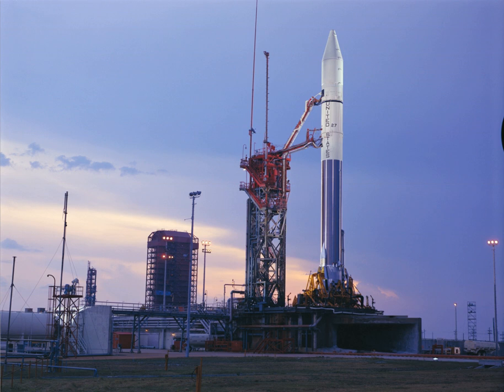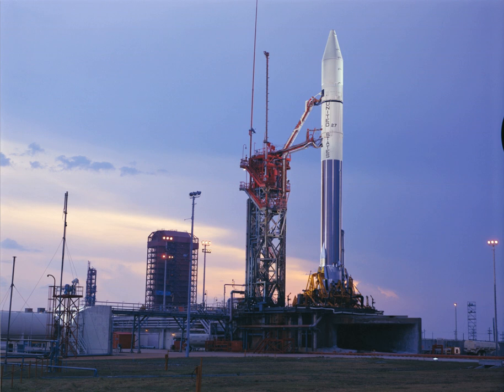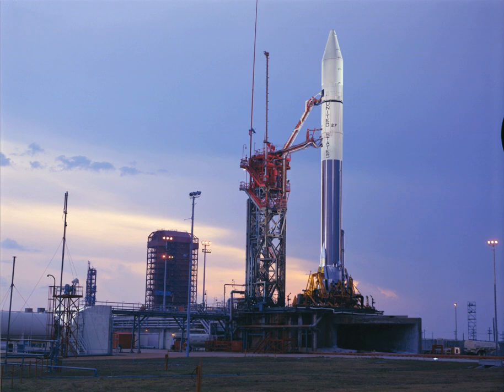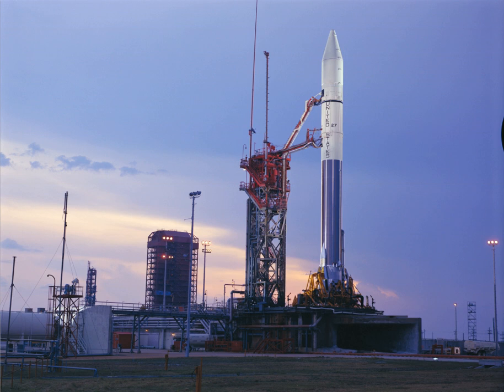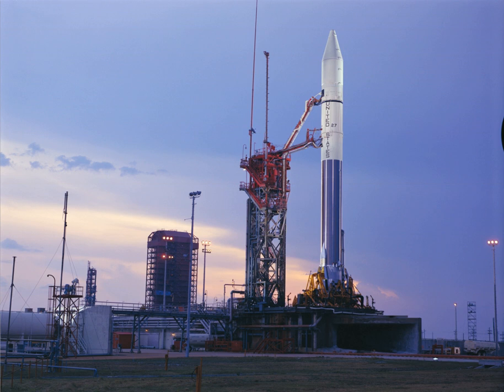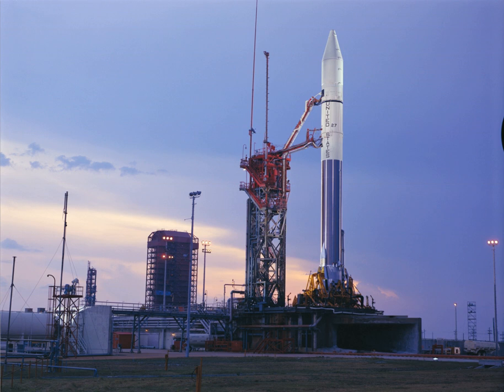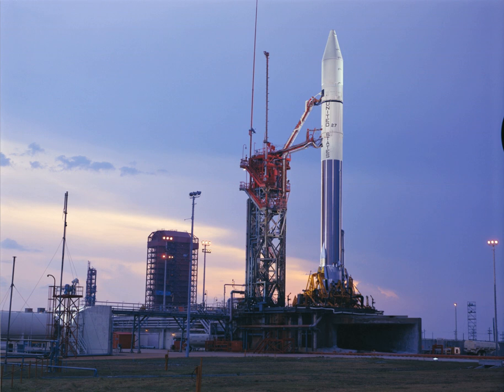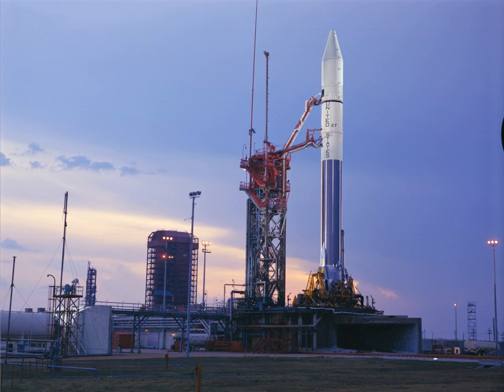Cape Canaveral Air Force Station Space Launch Complex 36 | Wikipedia audio article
00:01:44 1 History
00:04:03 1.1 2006 tower demolition
00:04:47 2 Blue Origin lease
00:06:57 3 See also

- Socrates

SUMMARY
Launch Complex 36 (LC-36)—formerly known as Space Launch Complex 36 (SLC-36) from 1997 to 2010—is a launch complex at Cape Canaveral Air Force Station in Brevard County, Florida. It was used for Atlas launches by NASA and the US Air Force from 1962 until 2005.Blue Origin has leased the launch site since 2015 in order to build a new launch site for launching Blue's orbital rockets.  Orbital launches are expected to begin from LC36 no earlier than 2020, and the first launch vehicle slated to launch there is New Glenn, under development by Blue Origin since 2012.Historically, the complex consisted of two launch pads, SLC-36A and SLC-36B, and was the launch site for the Pioneer, Surveyor, and Mariner probes in the 1960s and 1970s. There were a total of 68 and 77 launches from pads 36A and 36B, respectively, while the US government operated the launch complex in the first five decades of spaceflight.The Atlas rockets launched from Complex 36 were subsequently superseded by the Atlas V launch vehicle which launches from Complex 41 at Cape Canaveral beginning in 2002.